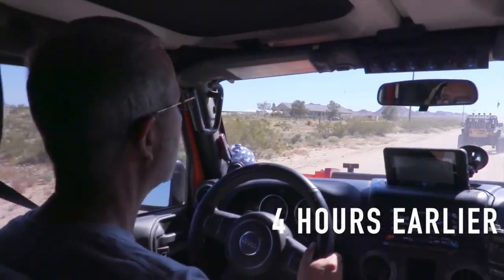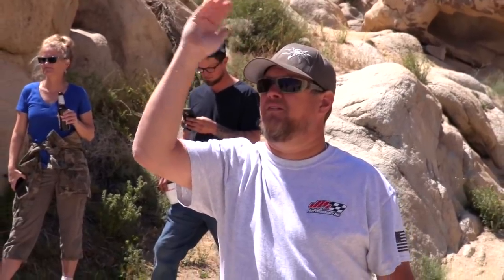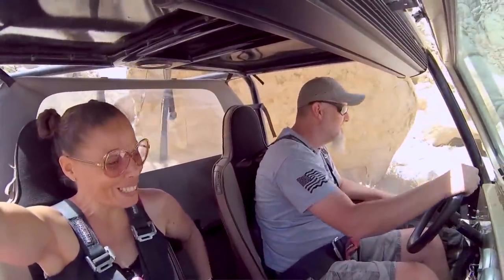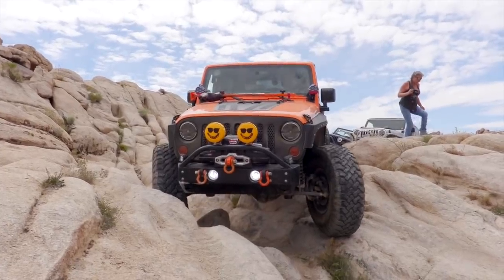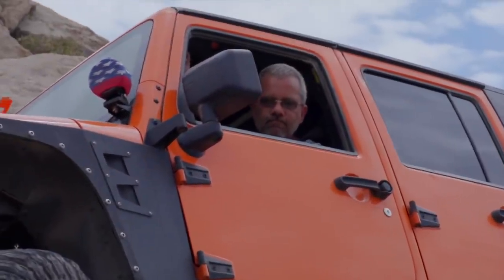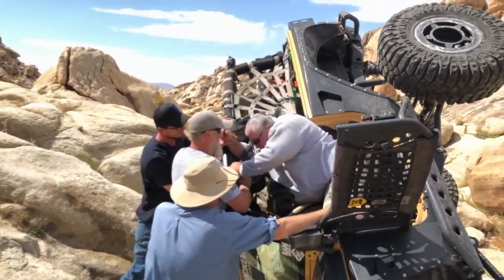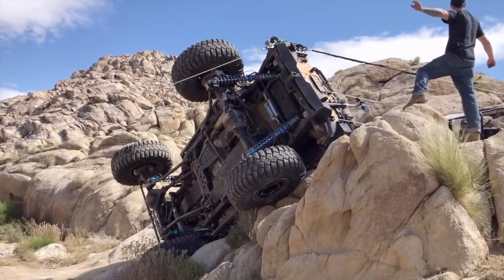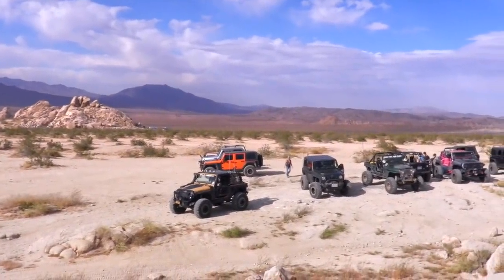Jeep Rollover And Off-Road Recovery at Hammer Down Trail - Cougar Buttes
Several Jeeps doing "Hammer Down" at Cougar Buttes, Johnson Valley, CA.  Hammer Down is a short trail with several difficult, steep, off-camber obstacles. On this trip a Jeep JK going down the last obstacle rolled-over and was left teetering on the side of the hill. It took 4 Jeeps and the entire group to recover the Jeep and get it back on its tires. When all was said and done, he drove it home.